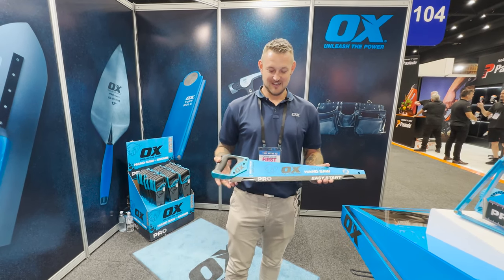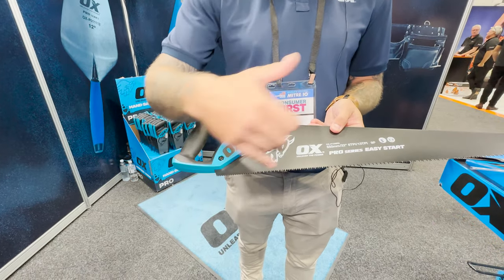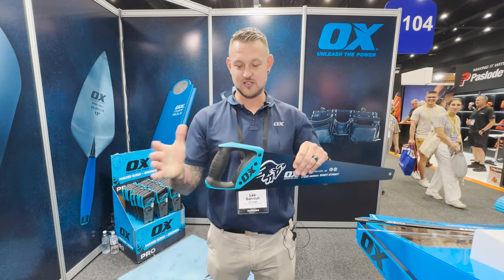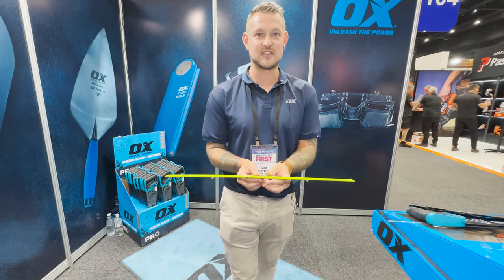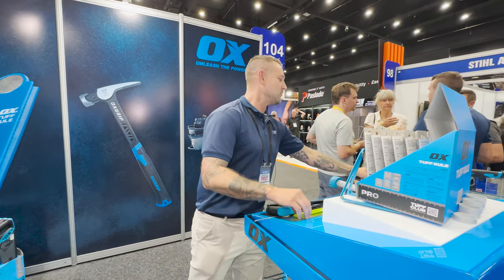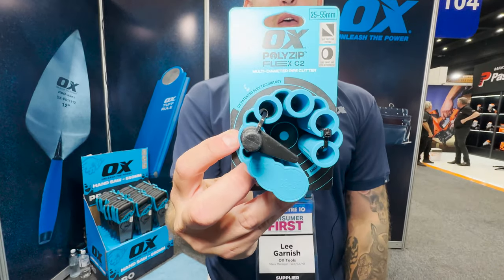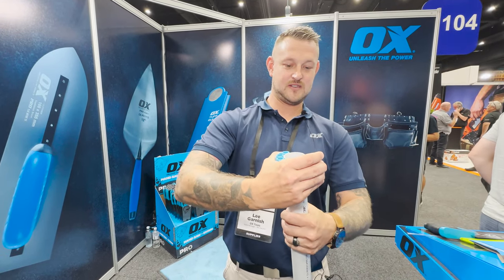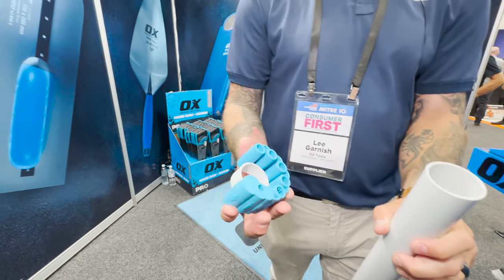IHG EXPO 2023 - OX Tools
OX Easy Start Handsaw

✅OX Comfort Grip handle.
✅ Easy Start feature driven by superfine 13TPI cutting teeth for initialising cuts easier and faster.
✅ Teflon coated blade reduces heat, expansion and friction for greater cutting efficiency.
✅ Engineered 8TPI and 65NM blade configuration that delivers precision and razor-sharp cutting capability.

Designed with the professional tradie in mind, the OX Tuff Rule
is a rigid, versatile, and compact metric measuring instrument,
useful for working in confined spaces.

✅ Length 600mm - This is the standard stud wall spacing + floor joist spacing
✅ Width 45mm – Common framing timber 90mm x 45mm
✅ Centre-line feature for measuring offset lines or splitting centres
✅ Reinforced hinge and ABS plastic for extra durability
✅ Central Swivel Hinge = Easy angle finder 0-180°

OX Polyzip® -FLEX is a new and exciting flexible plastic pipe cutter raising the bar on its already excellent predecessor the OX Polyzip®
✅Patented flex technology for multi diameter cutting
✅Ultra-Square cut
✅Efficient and precise leaving zero pipe deformation
✅Zero swarf (reduces leaks and blockages in plumbing applications, and enhances moisture ingress seals in electrical applications)
✅ Perfect for most popular plumbing pipes and electrical conduits including most flexible conduits.
✅Quick change stainless blade (reversible dual life)
✅Spare blade and safety insert included
✅Perfect for confined spaces
✅Compatible with all popular UK, EU and AU plumbing and electrical plastic pipes